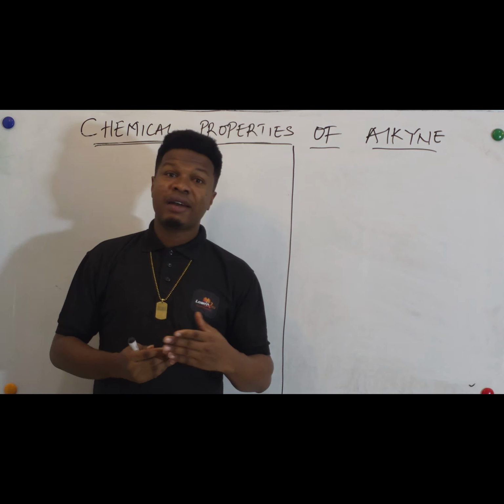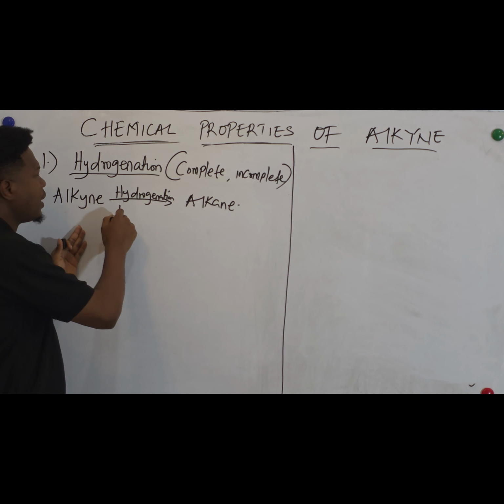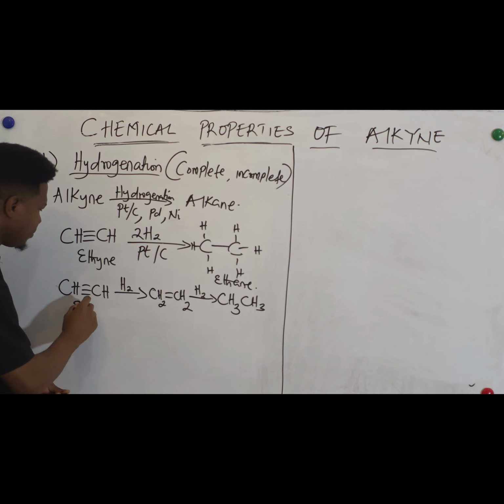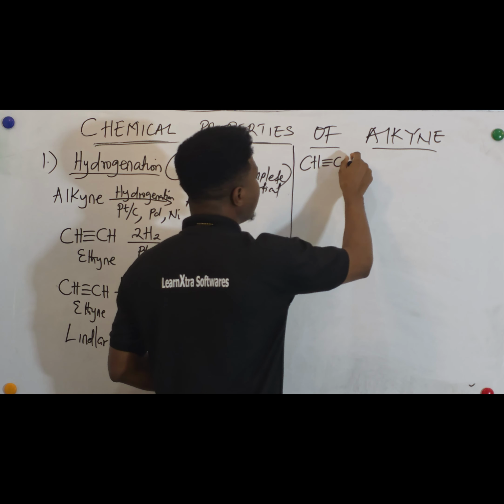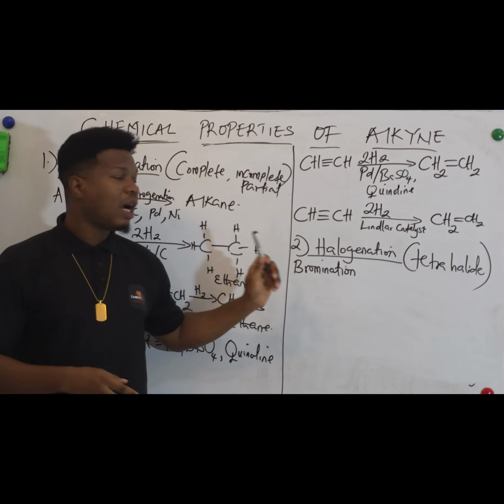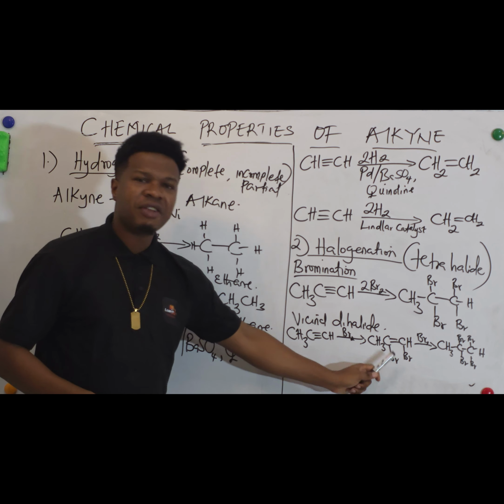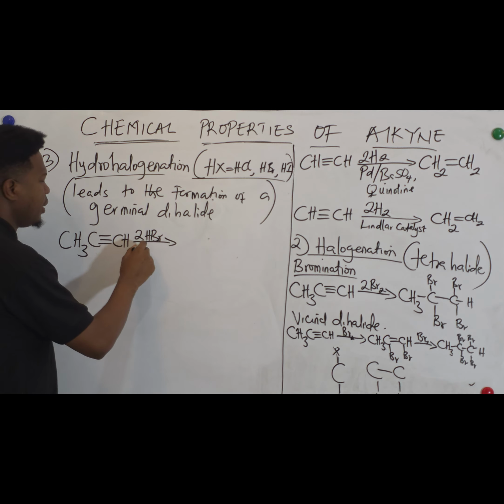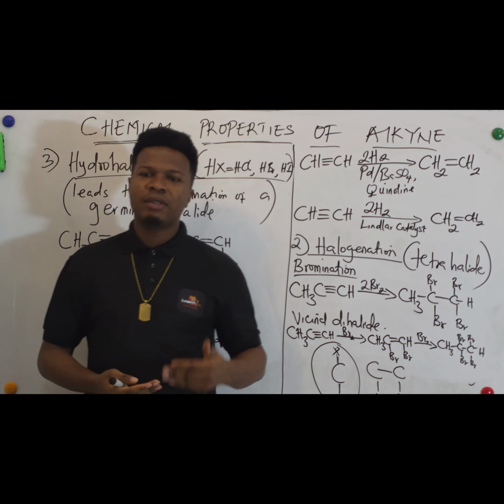CHEMICAL PROPERTIES OF ALKYNES: HYDROGENATION, HALOGENATION AND HYDROHALOGENATION.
Hydrogenation, Halogenation and Hydrohalogenation.